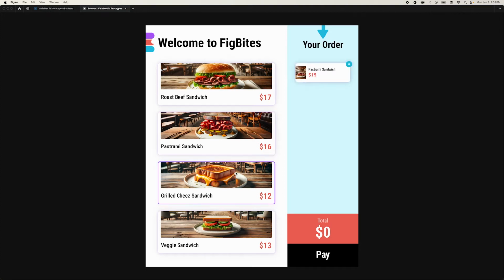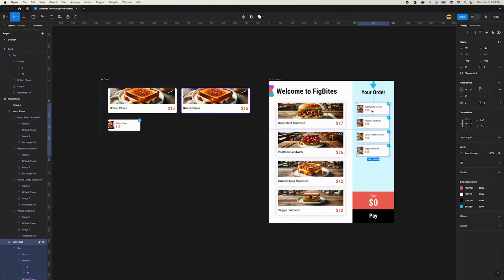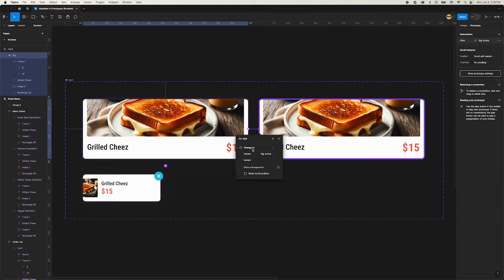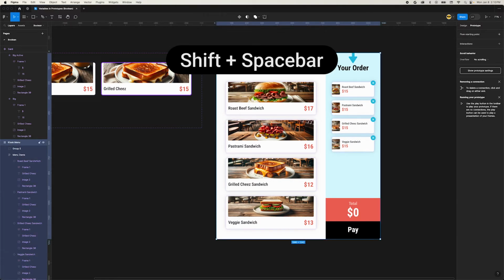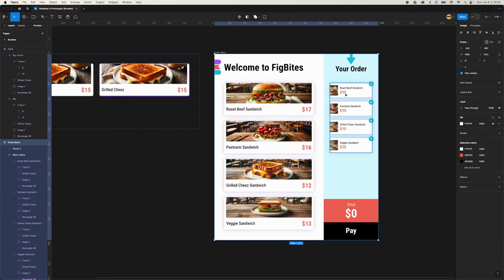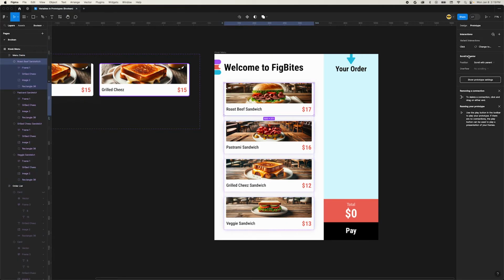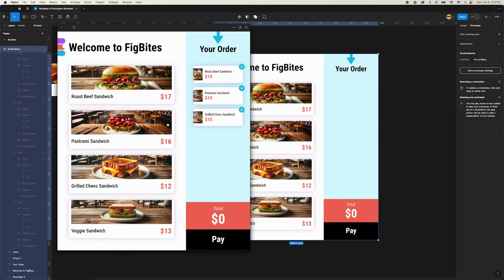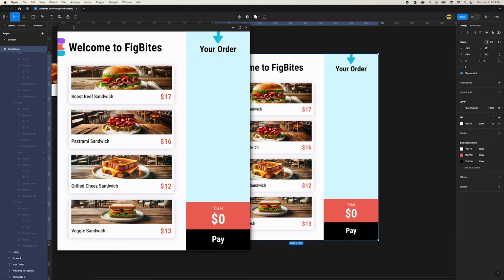Learn how to use Boolean Variables in Prototypes | Figma Bites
In this video, we’ll walk through how to create boolean variables and use them for prototyping a simple kiosk menu. Boolean is a programming term that refers to data that can only be “true” or “false”.

This is video 1 of a 4 part series covering variables in Prototypes. Here's the 2nd video